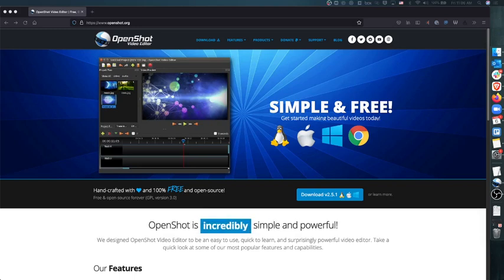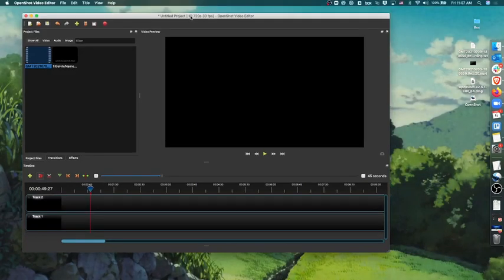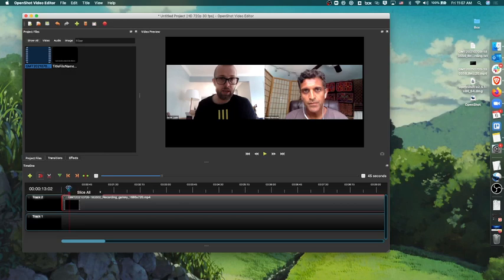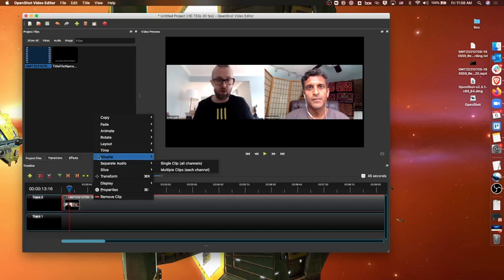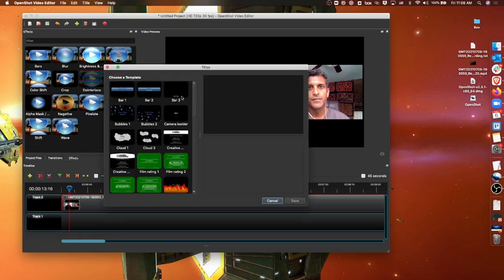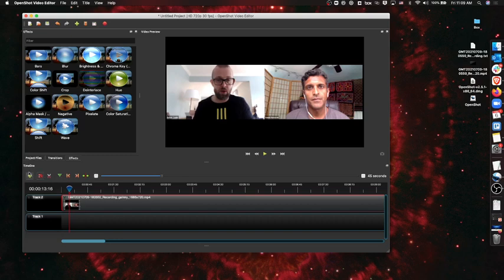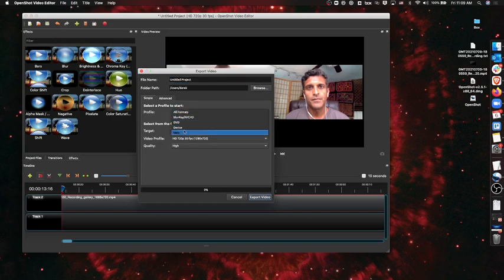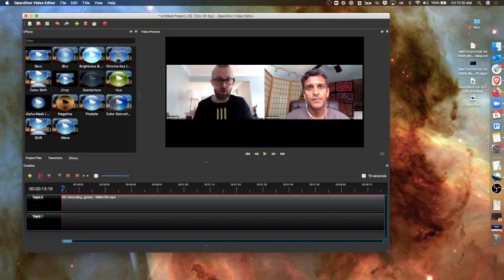Quick Look - OpenShot as a Free and Open Source Video Editor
OpenShot is an open source video editor in the style of iMove. This quick look showcases the basic controls available in OpenShot; how to create clips, detach audio, create transitions, and export high resolution video.